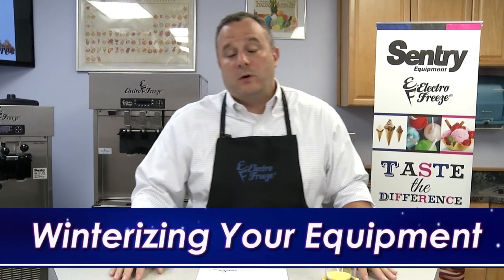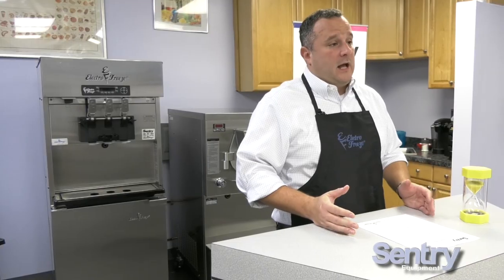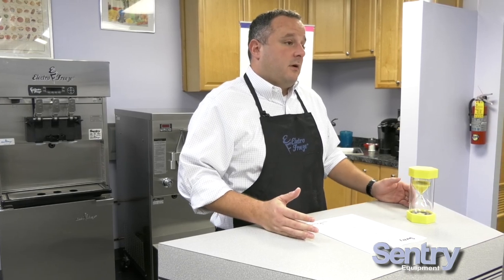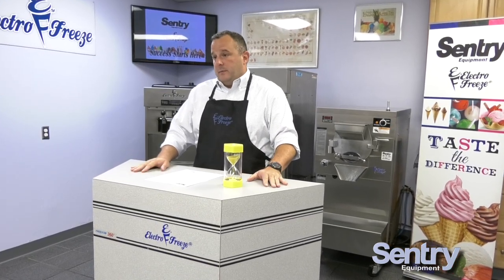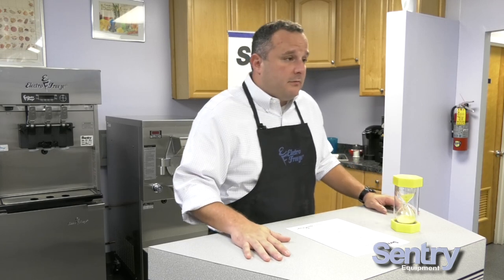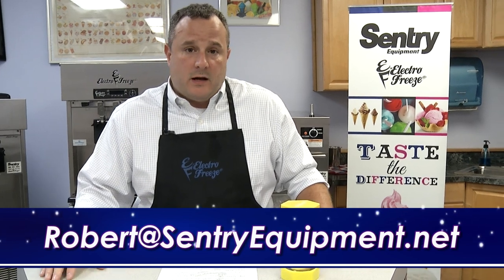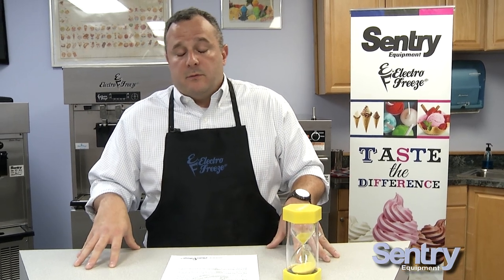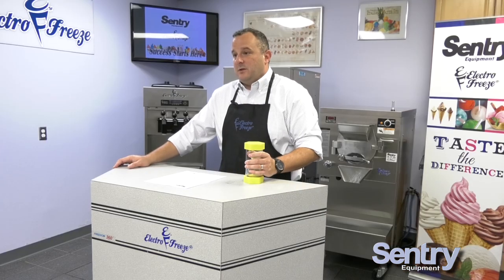Ice Cream Equipment Winterization - Ice Cream Shop Tips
Winterizing Your Ice Cream Shop Equipment
Prevent potentially costly repairs on your equipment by taking these steps

Your menu is an extremely important strategy  element of an ice cream, frozen yogurt or any other type of frozen dessert business.
In this month's 3 minute tip video, we'll go over the thought process behind planning for this seasons menu.
Frozen dessert equipment distributor, Sentry Equipment serving New Jersey, Pennsylvania, and Delaware.
With over 32 years of experience as an Electro Freeze distributor, Sentry Equipment has established itself as the leader in the frozen dessert industry. When you buy our equipment, you are not only investing in us, but we are investing in you. As a family owned business, we realize that our success as a company depends upon the success of our customers, and we take that very seriously. Working with us at Sentry gets you more than just high quality, industry leading equipment. It gets you our award winning sales and service teams and their commitment to the following goals:

• Education
• Consulting
• Training
• Service

Education

Consulting

Training

When you purchase Electro Freeze equipment from Sentry, you get more than just a machine. With a full state of the art training facility, we'll give you all the hands on training you need to maximize your profits. Through our annual Open House, training seminars, and our focused one-on-one sessions, we will train you on everything you need to know. From how to make consistent, profitable, high quality products to the art of serving customers, there is nothing we don't cover. We'll give you the foundation and training you need, for as long as you need it. Our job does not end after the sale. It's only the beginning.

Service

     *  24 Hour Service - If we cannot solve your problem over the phone, our goal is to be at your store within 24 hours

     *  7 days a week on call service - Problems rarely happen at convenient times.  No matter when they happen, we are a phone call away

Sentry Equipment
1001 Lower Landing Rd